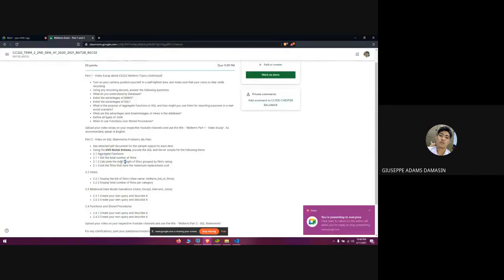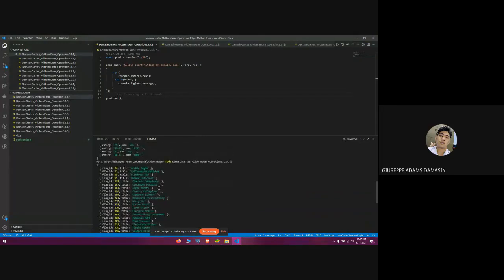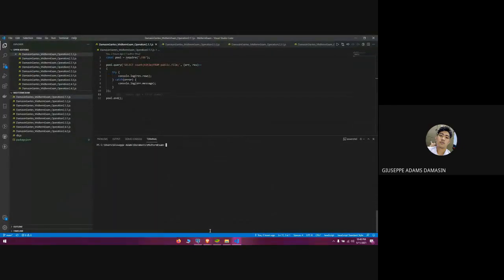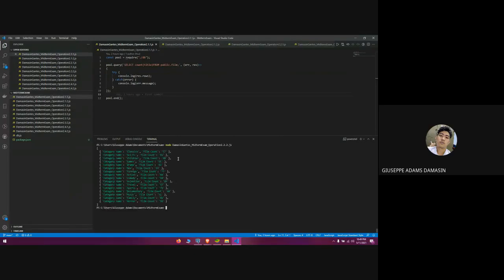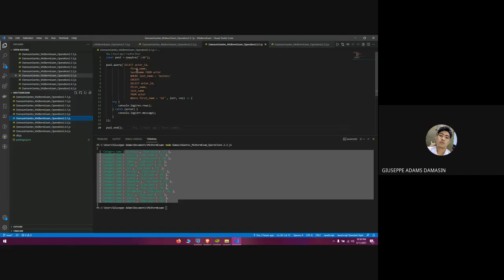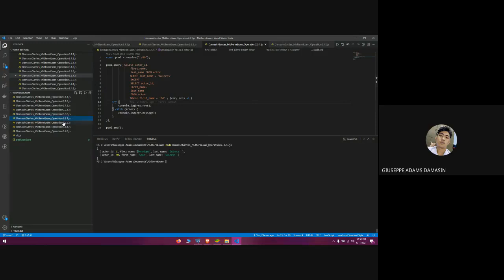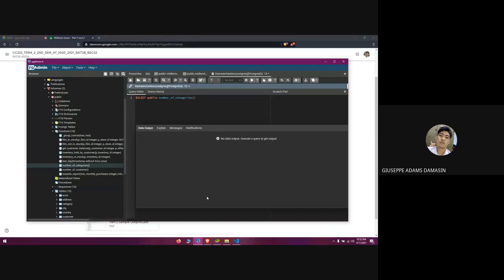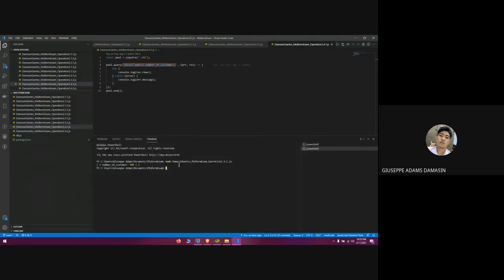Midterm Part 2 Video on SQL Statements Problems